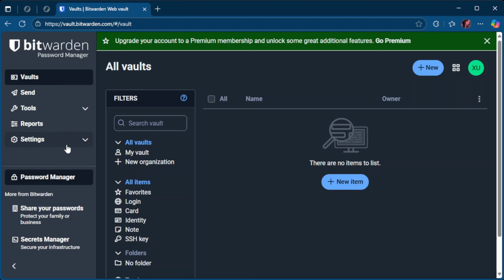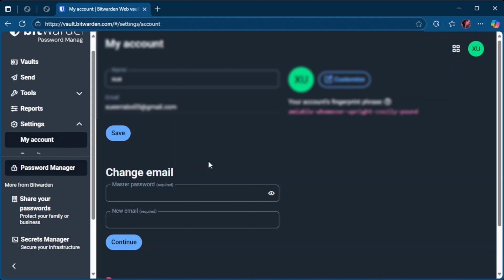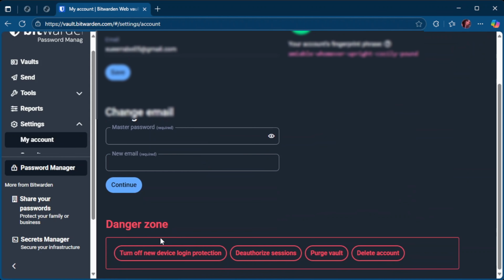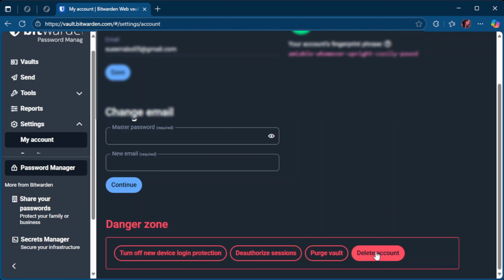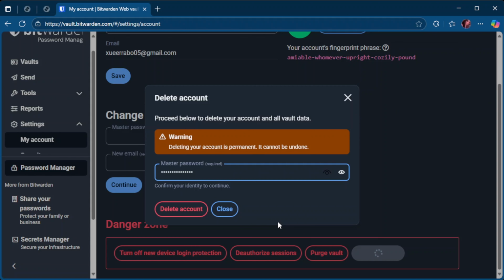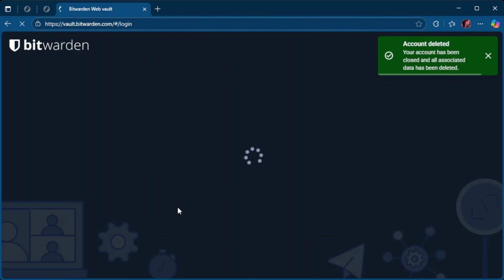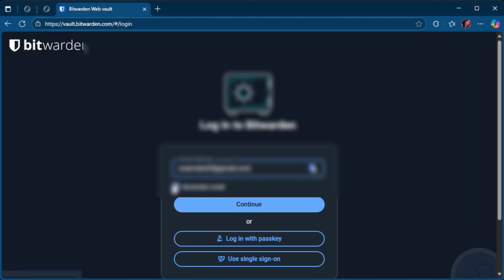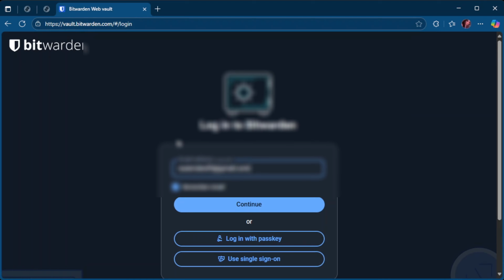How to Delete a Bitwarden Account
If you no longer need Bitwarden, this tutorial will guide you through the process of permanently deleting your account. I’ll walk you through the steps to make sure your data is securely removed and not recoverable. Whether you’re switching to a new password manager or just cleaning up your accounts, this guide is simple and clear. Watch until the end to learn how to fully close your Bitwarden account without leaving any traces.